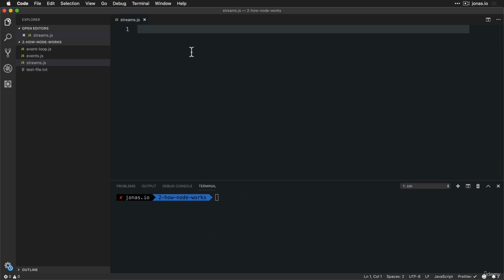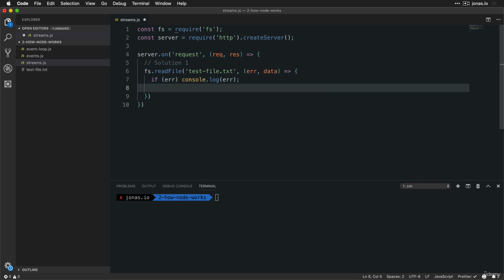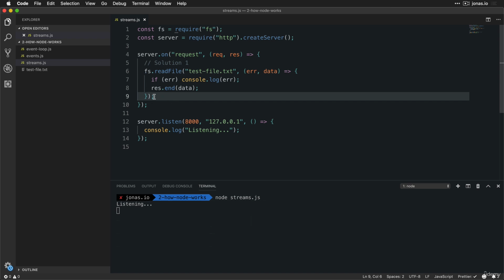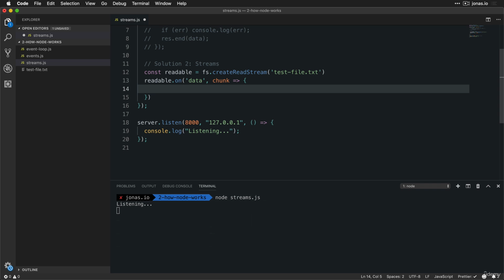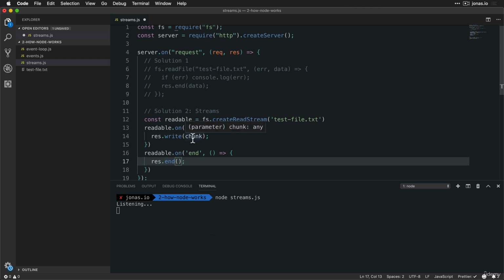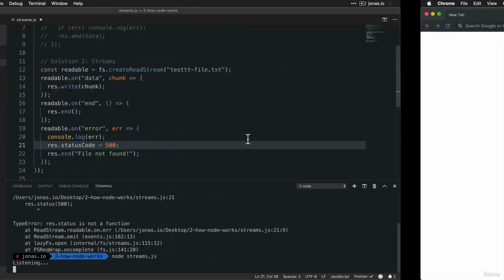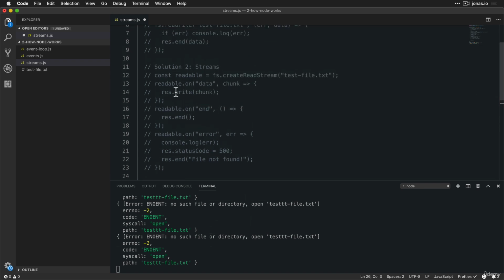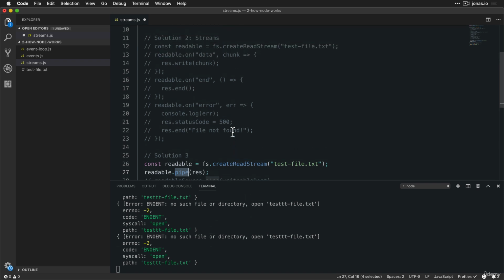37 Потоки на практике